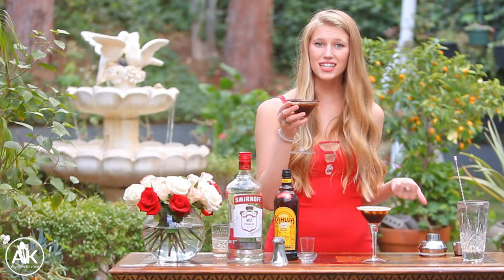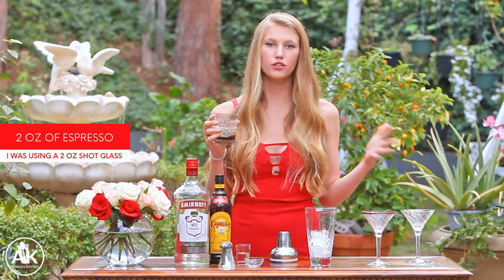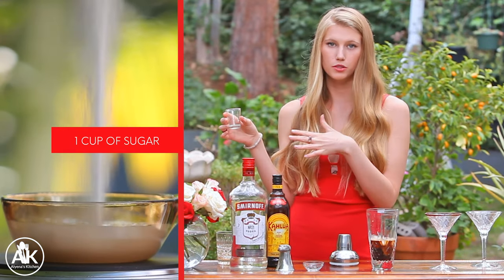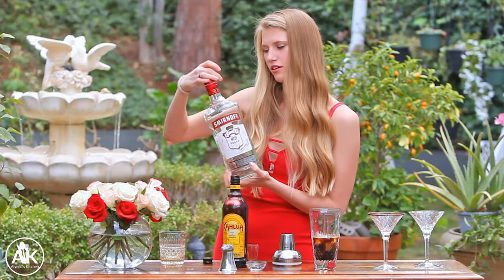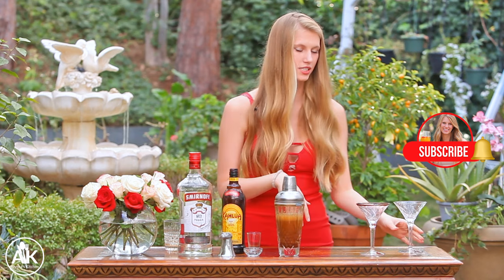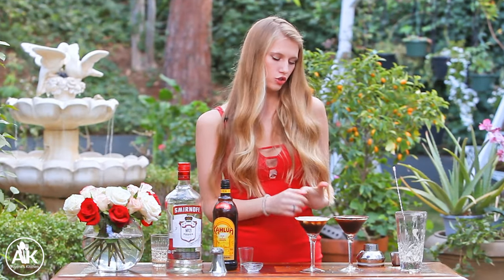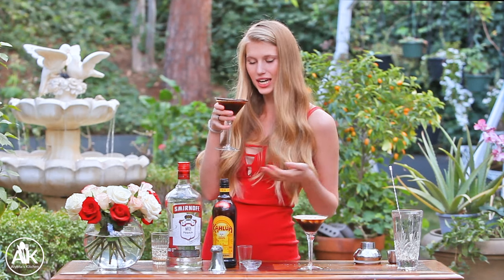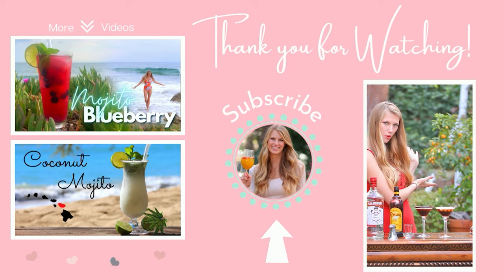Espresso Martini🌹 Girl's Night Out | How To Make Recipe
For all you coffee lovers, Alyena will show you how to make her favorite frothy espresso martini! This martini is the perfect Valentine's Day cocktail or that drink to give you a bolt of energy and keep you awake after a big dinner or on a late party night.

Espresso Martini Recipe: (Makes 2 Martinis)
We were using a 2oz shot glass, so our measurements are based on that.
Ice
2 oz of chilled Espresso or cold brew coffee
1 oz of simple syrup
1 oz of Kahlua
2 oz of Vodka
Shake until nice and frothy
Add coffee beans for garnish
Dip glass in melted chocolate if you so wish

Simple syrup recipe:
You can make this any size you want. Just heat 1 part sugar and 1 part water until the sugar dissolves. Use low heat.

Please remember to always drink responsibly and NEVER drink and drive.

00:00 Introduction
00:17 Making the Espresso Martini
01:50 Chocolate Dipped Glass
02:21 Tasting the Espresso Martini
03:12 Next Weeks Recipe